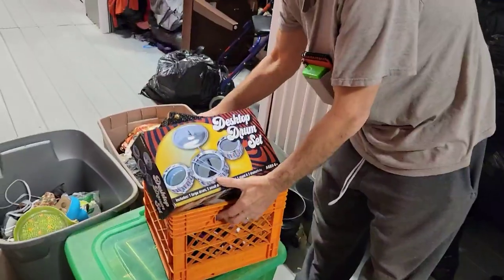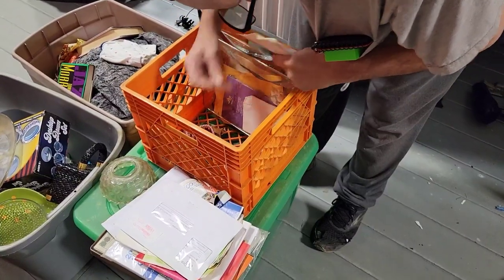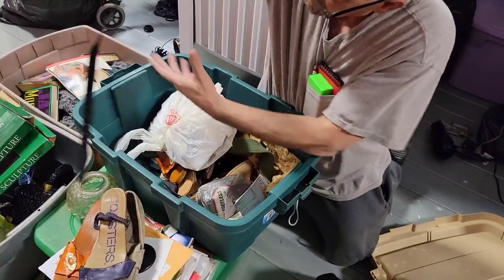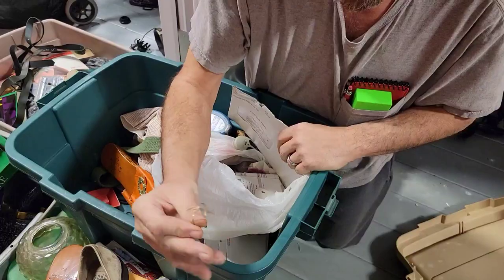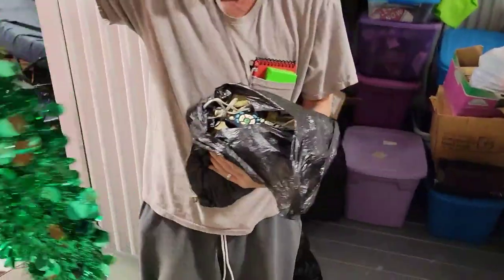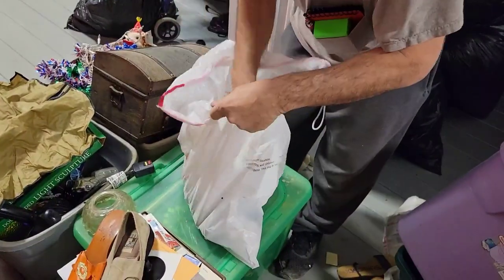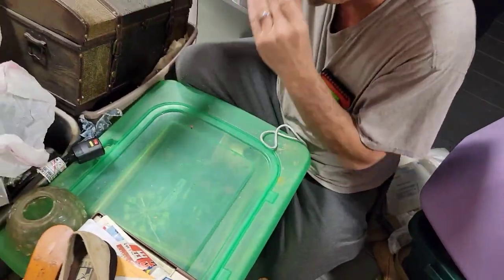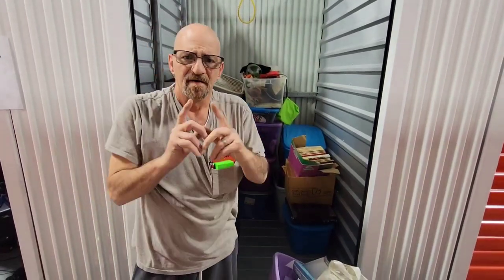I BOUGHT AN ABANDONED STORAGE UNIT.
PART 2 OF THE PITTSBURGH UNIT.  MAKE SURE TO WATCH TO THE END.